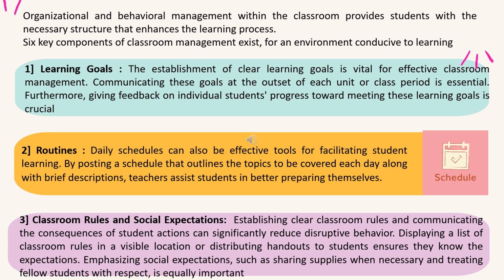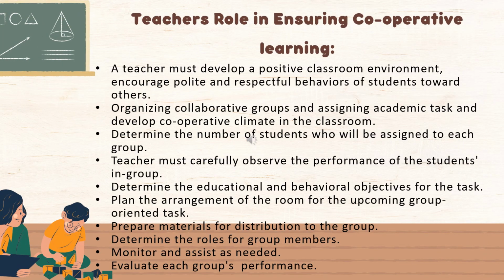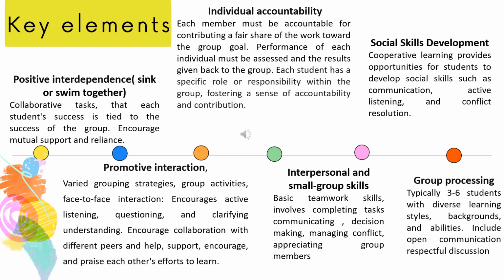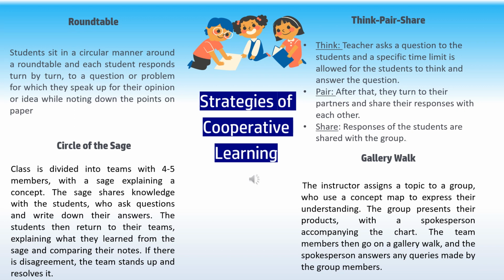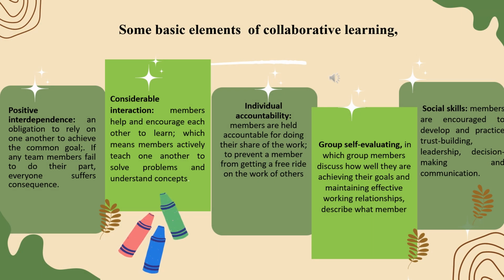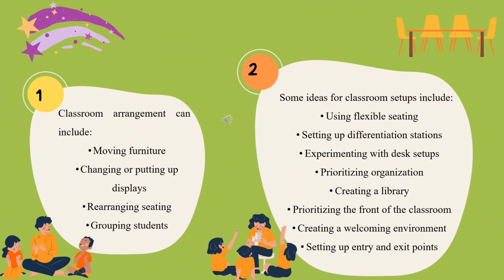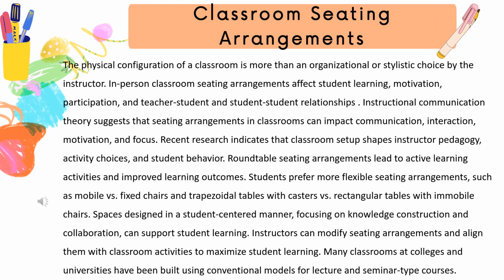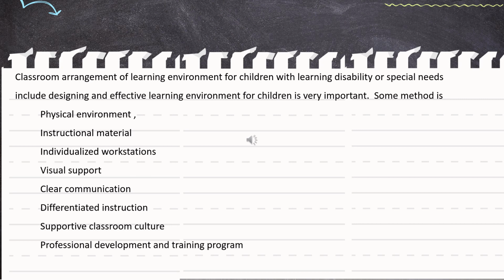OER Video by Shyamali Kumari, B.Ed. Batch 2022-24